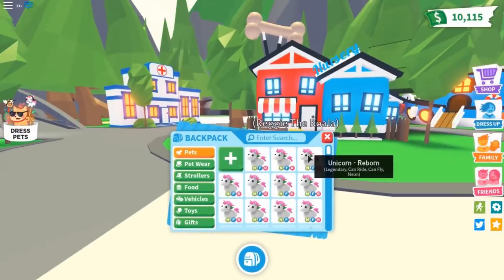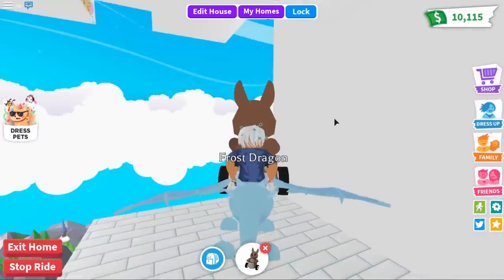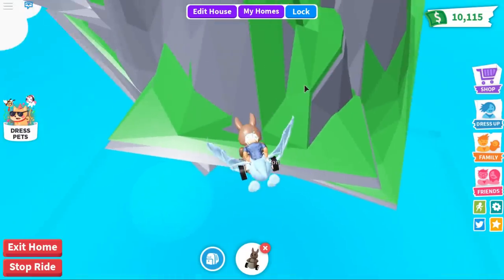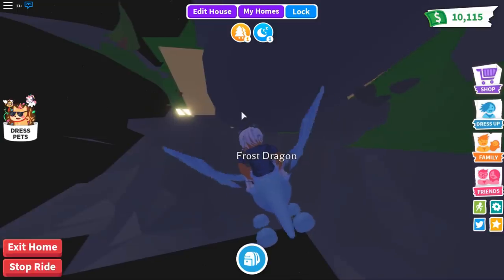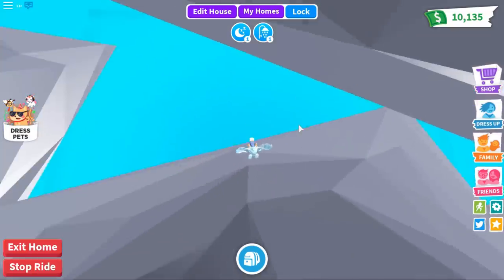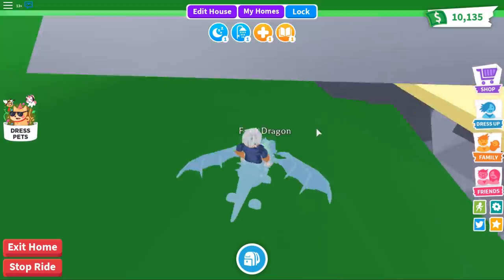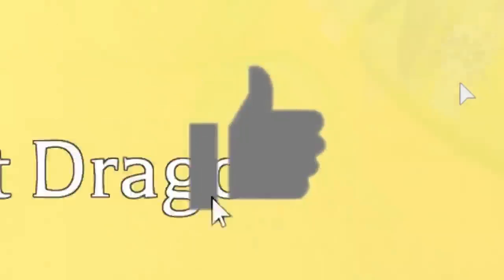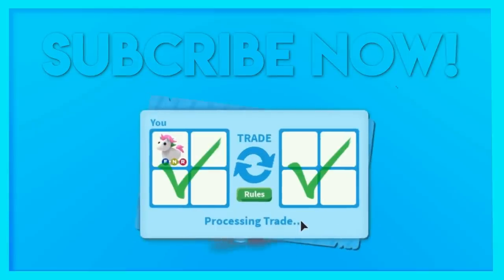This SECRET LOCATION Gives FREE LEGENDARY PETS! Adopt Me Secrets (Roblox)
Hey everyone! In today video, we will go on an excitng adventure in roblox adopt me! We are on the look out for free legendary neon pets in adopt me! Watch to find out what I saw!

I am giving away a free Neon Legendary Unicorn in adopt me! Make sure to turn your joins on - because if you win, I will need to join you and trade you the free pet!  ♡ good luck 💕 Discord